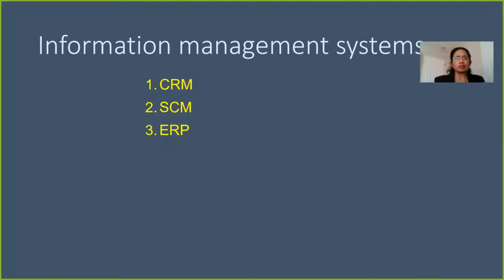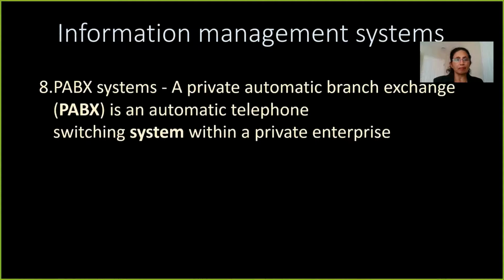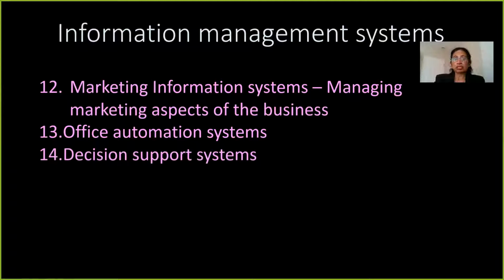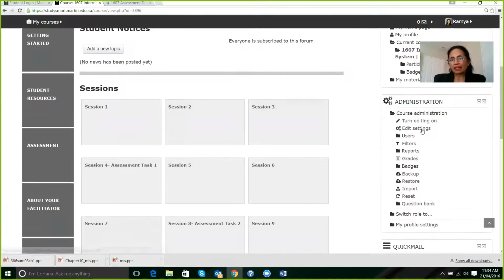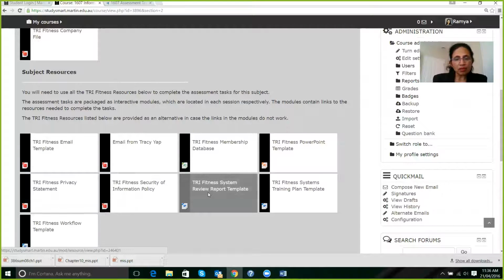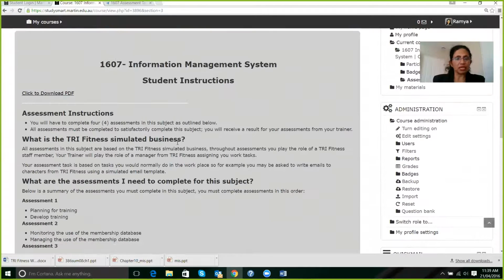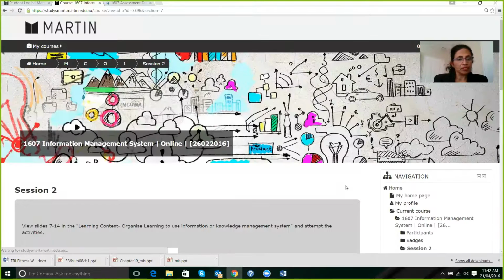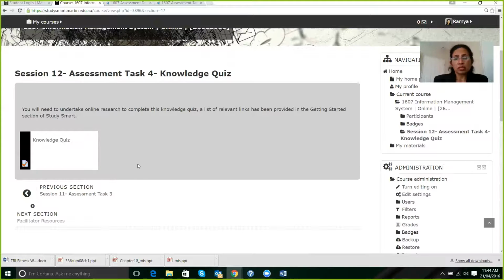Information Management Systems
Introduction:

Information Management System (IMS) is a very basic term for software which are designed to facilitate organization, communication, storage, and retrieval of ‘right’ information to the right person, at the right place, at the right time in the right form at the right coat.

Refer for types of Information management systems.

Database management Systems is an example of an information system. An excel work book with 5 -12 or more sheets of information cannot be named as a database used in industries because it does not fall into industry standard data bases, e.g. Top 10 Database Software Systems

IMS can also be defined as managing information through a collection of software, hardware and networking by people.
This is just the tip of the iceberg – so you could imagine how broad the base would be.
Happy digging:-)
-Ramya